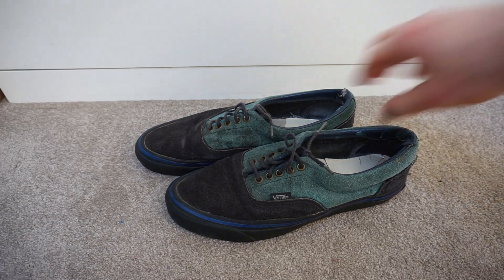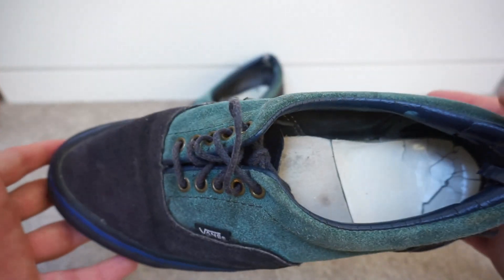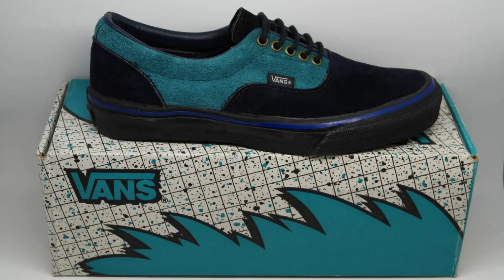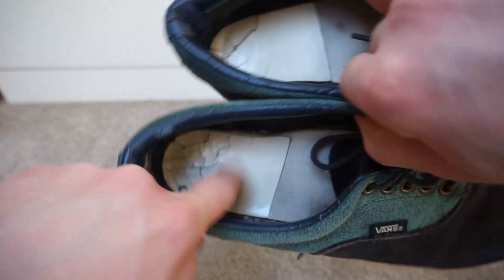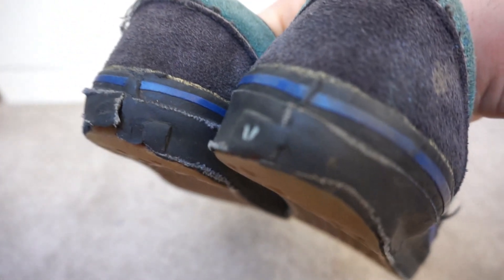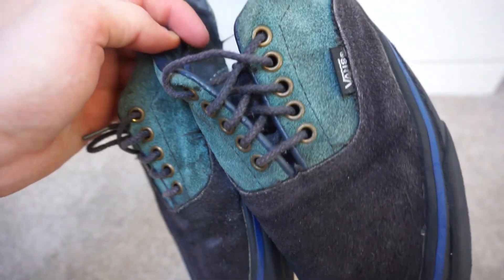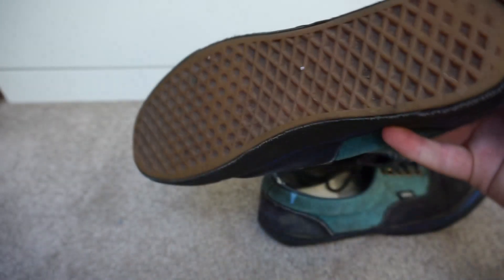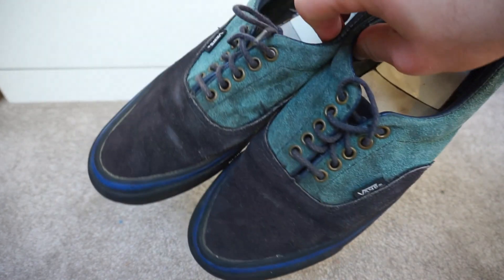Vans Era (Style #95) - Made In USA - 1993 - True Vintage Shoe Review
vintage vans style #95 era
2-tone navy/mallard suede
black rubber scene
made in usa circa 1993
US9/UK8-8.5 (waffle portion outsole measures 27.5cm)